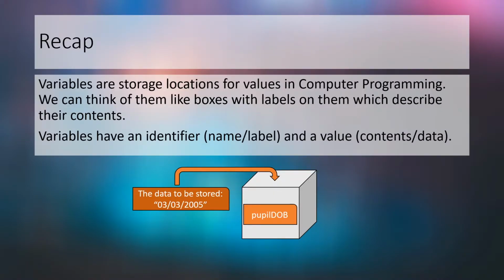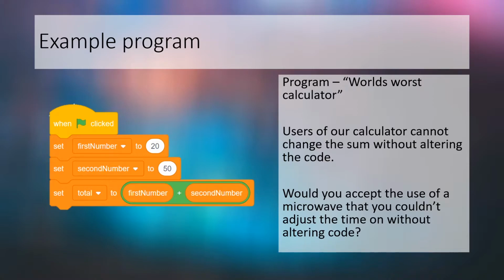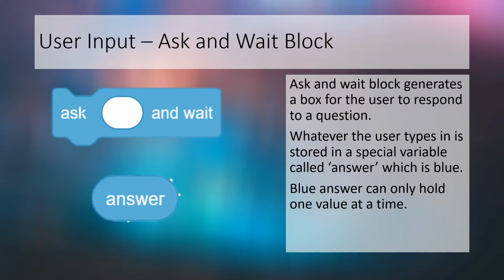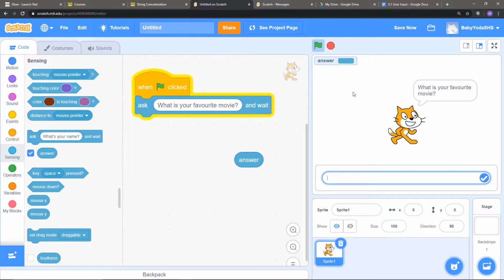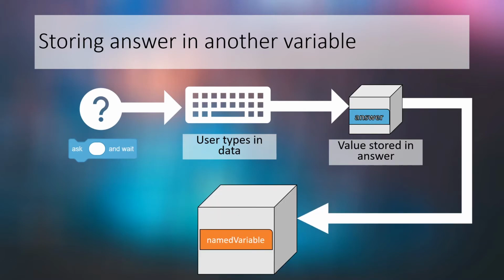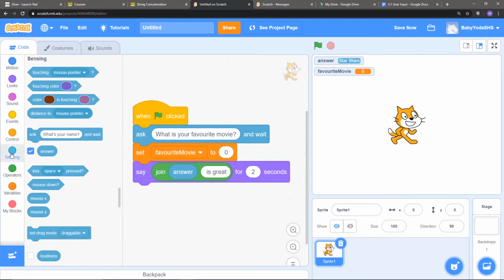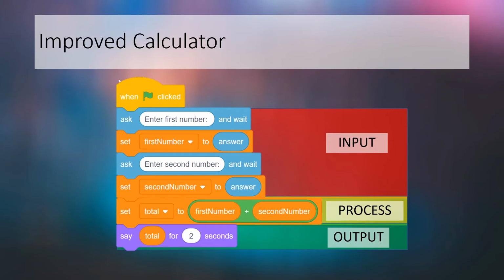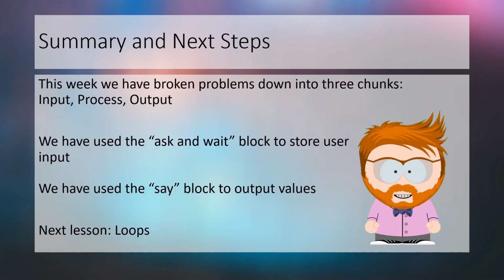S3 Level 3/4 Computing Science Lesson 3 Speyside High School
Learning Intention
Creating generalised algorithms to solve problems
Following the input/process/output model

Success Criteria
Implement user input using the ‘ask and wait’ block in Scratch
Implement output using the ‘say’ block in Scratch